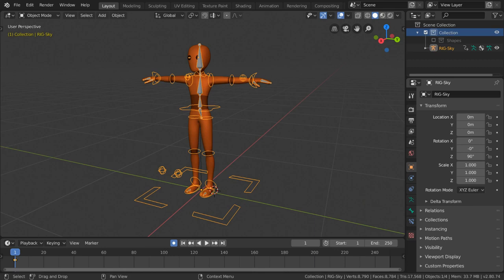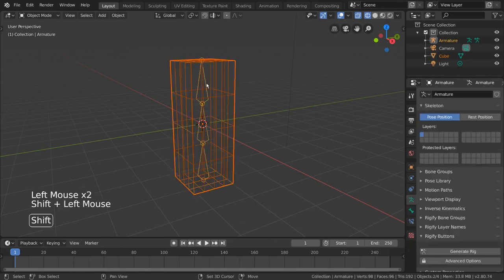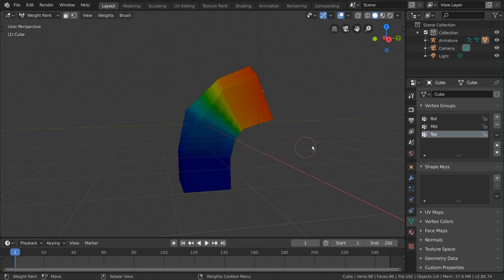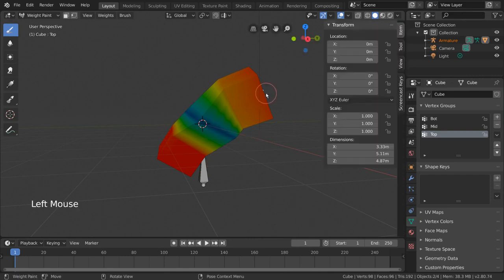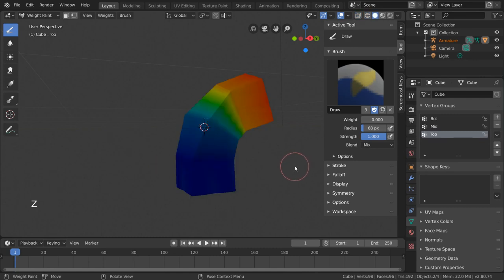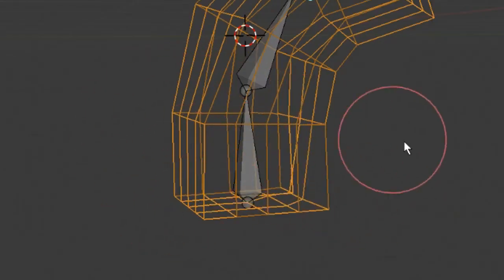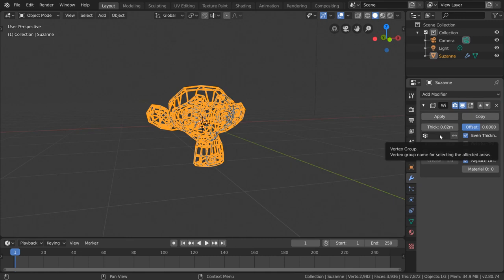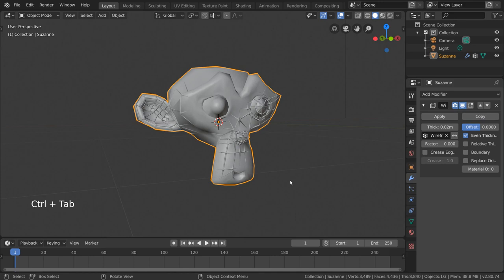Vertex Groups -کونے گروہ